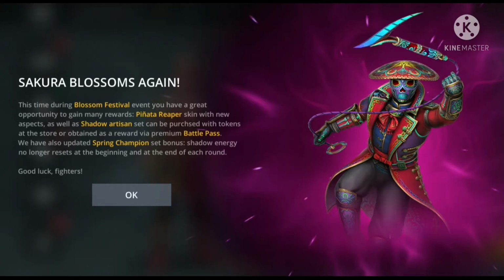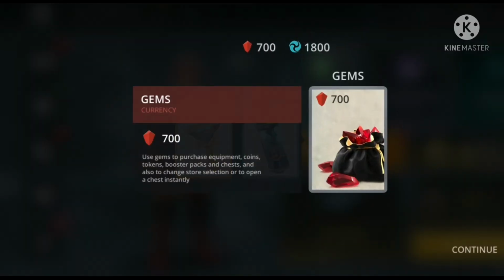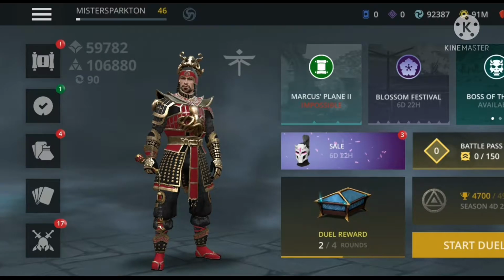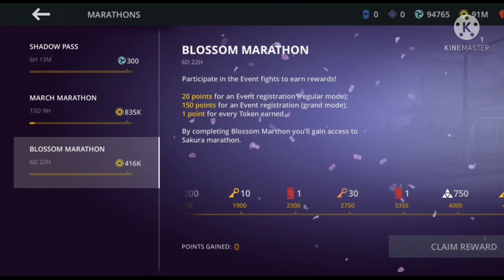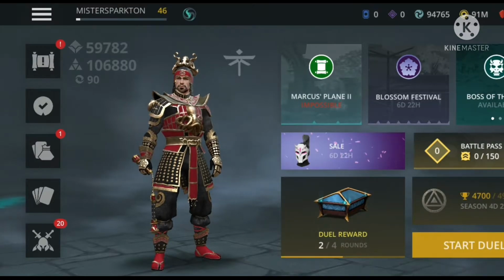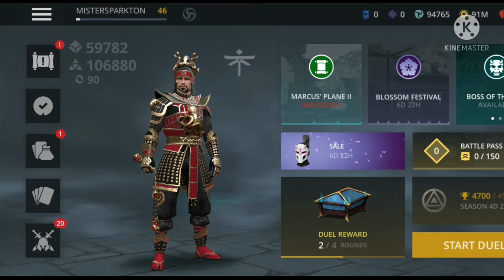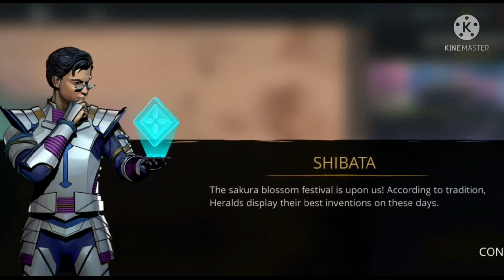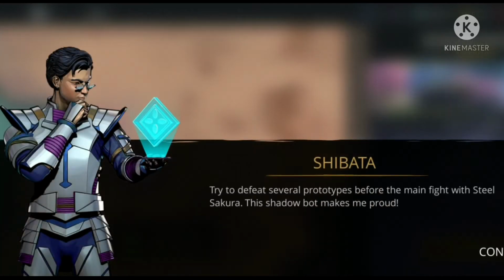The Easiest Legendary Skin To Get!! - Shadow Fight 3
Literally u can get the pinata reaper skin by just playing a few matches. DAMN NOW THATS AWESOME